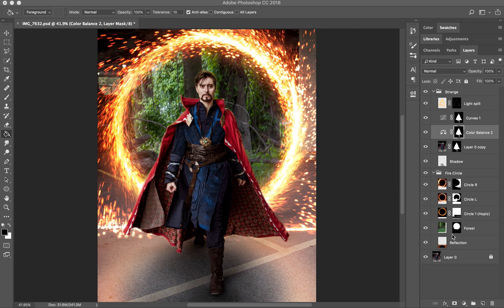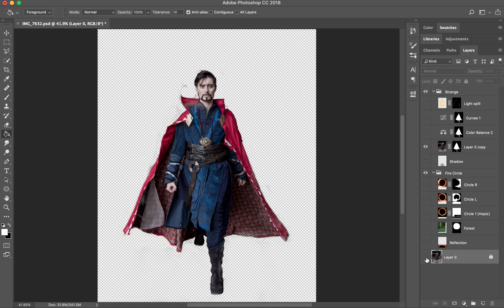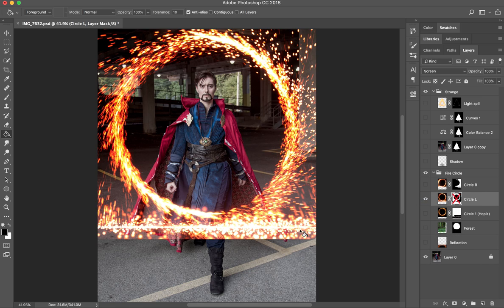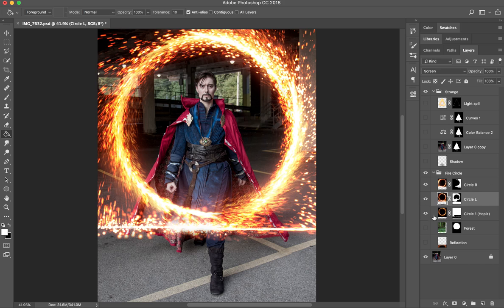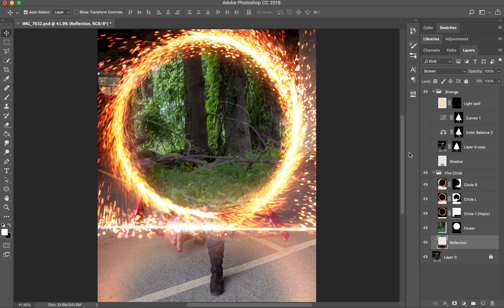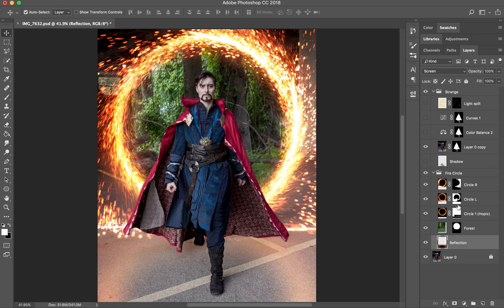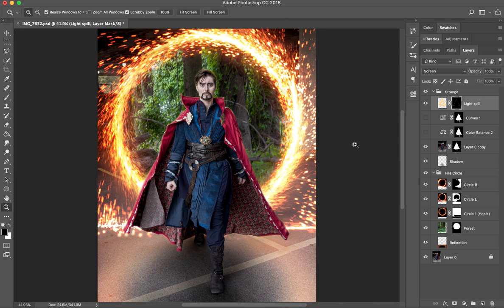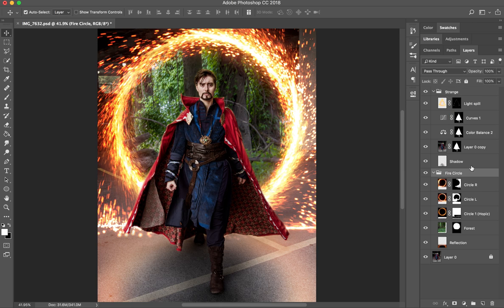Doctor Strange Photoshop Layer Walkthrough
So I didn't record myself as I was editing, but here's an after-the-fact explanation of all the layers that went into adding a magic portal into a Doctor Strange cosplay photograph.